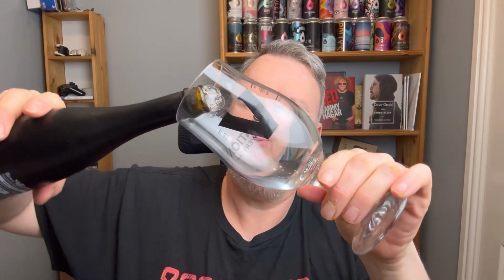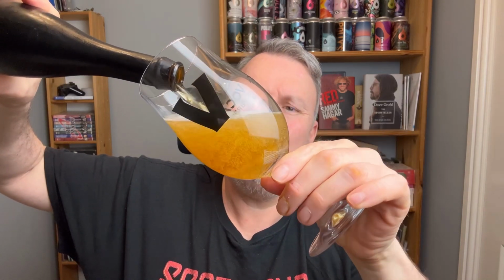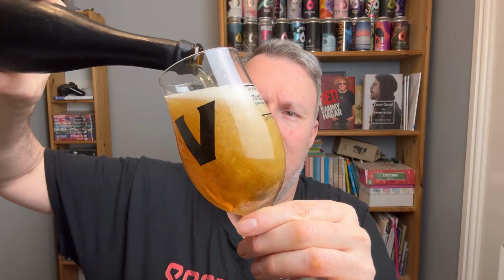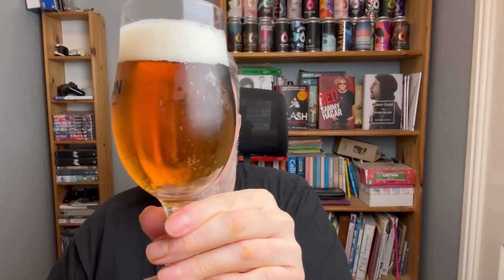Aldi Brasserie Bière Millésimée Dry Hopped Beer from France 🇫🇷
My review of Brasserie Bière Millésimée Dry Hopped Beer, available from Aldi supermarket for £1.49